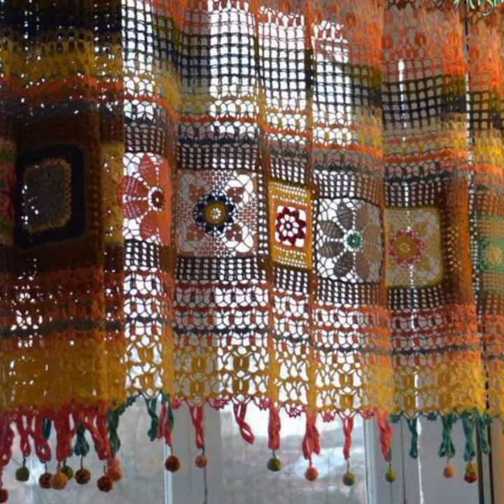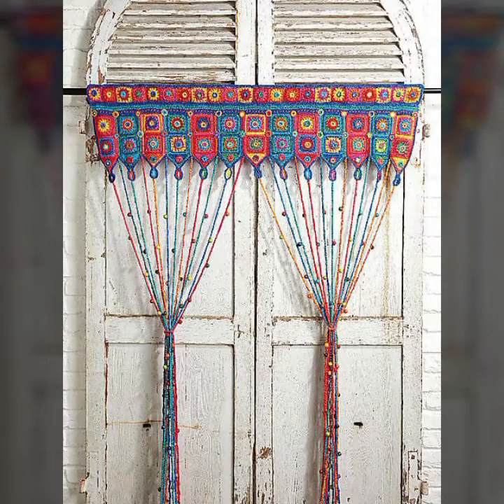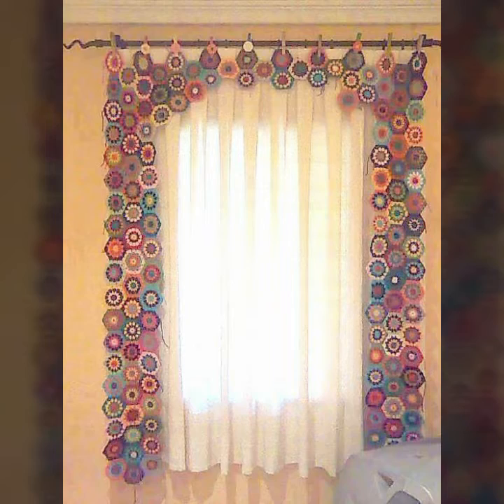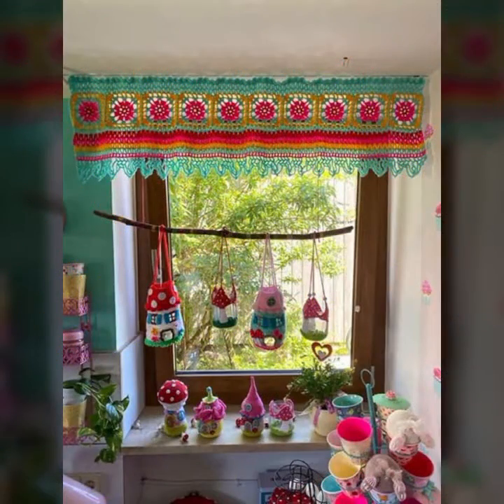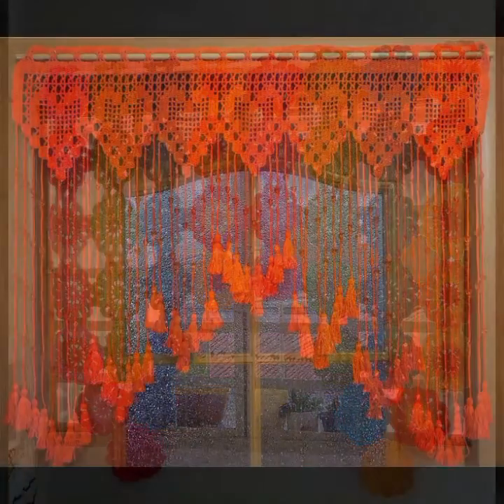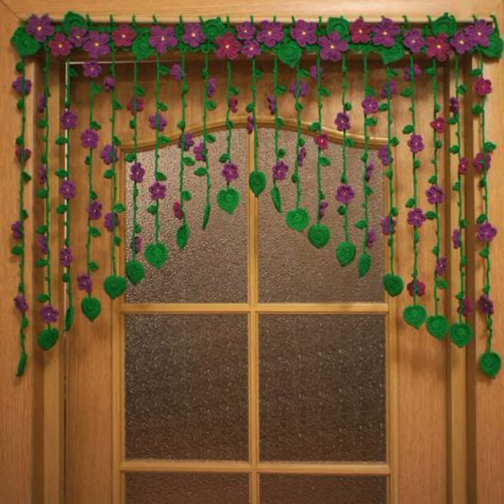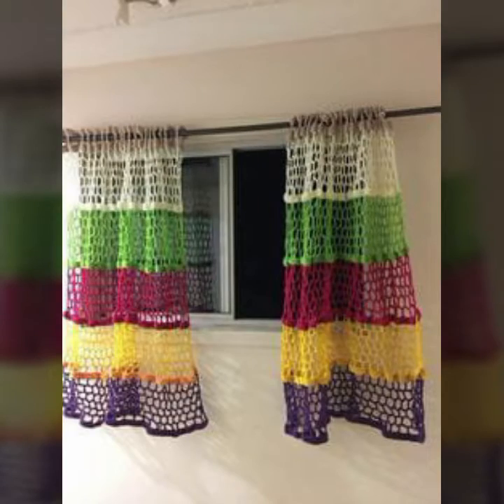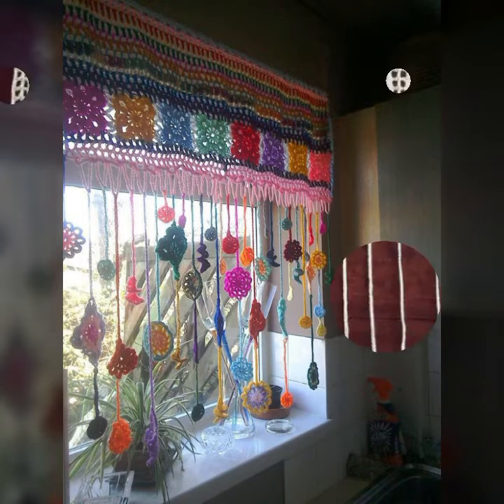HIGHLY RUNNING IDEAS OF BEAUTIFUL EASY TRENDY CROCHET CURTAINS FREE PATTERN DIY PROJECTS